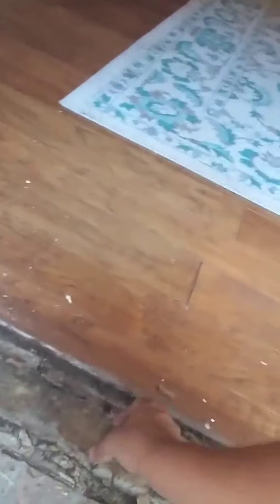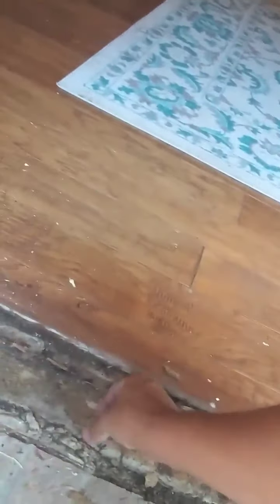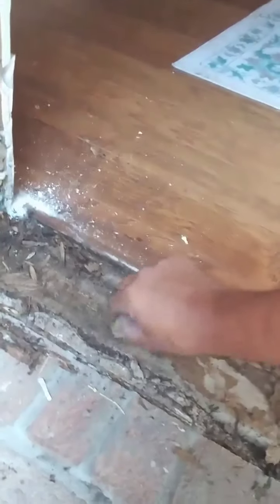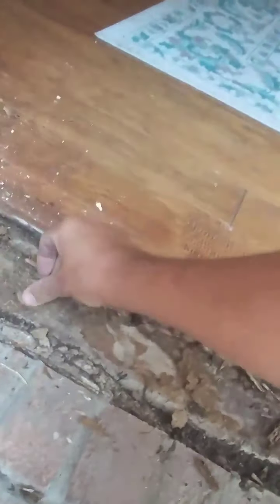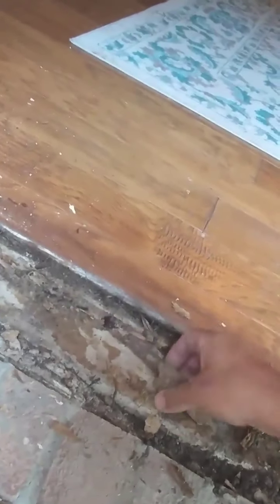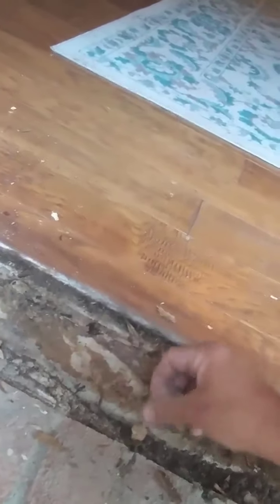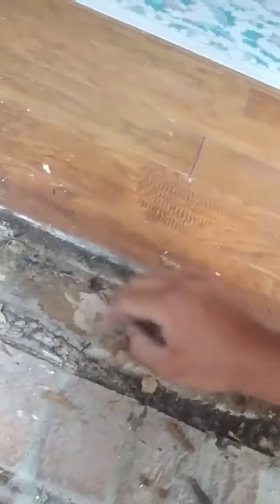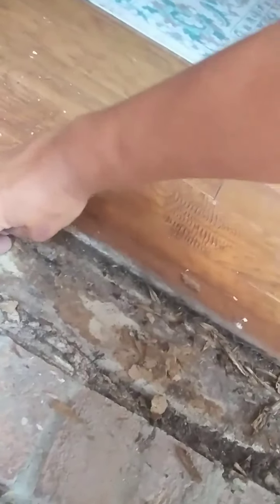Why is There Water in Your Threshold?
How we prevent rot and  water from getting into the threshold.